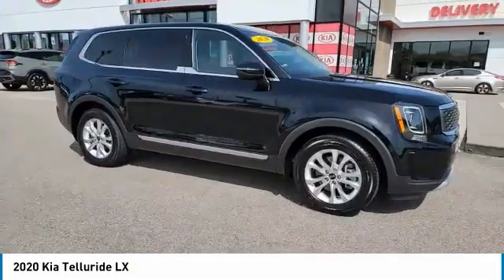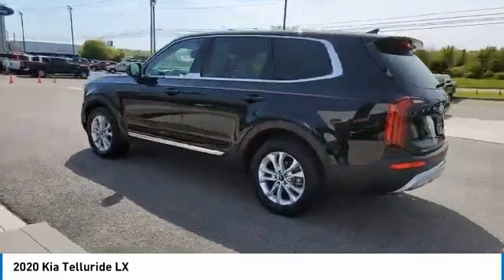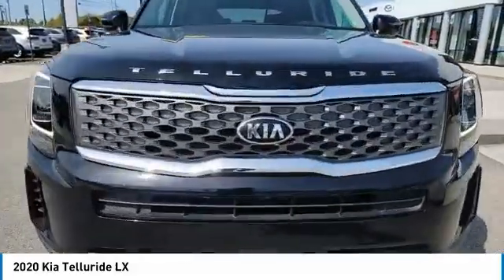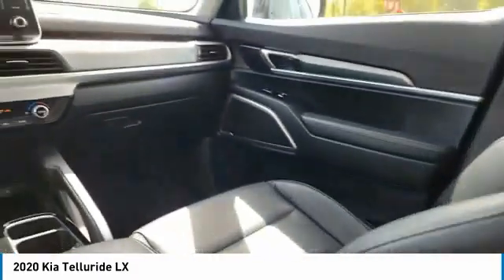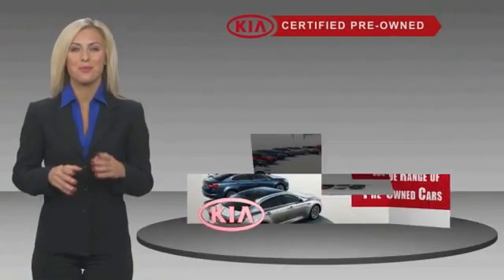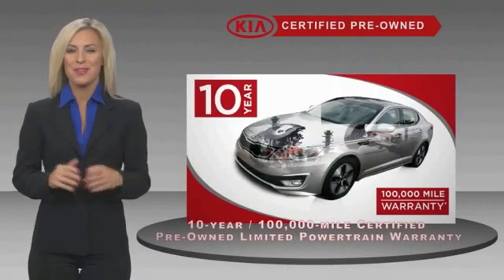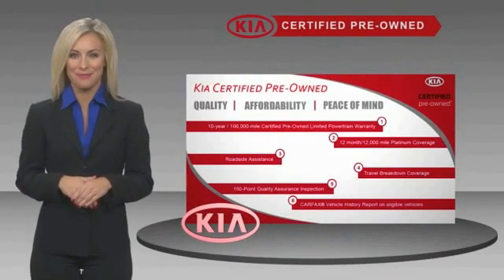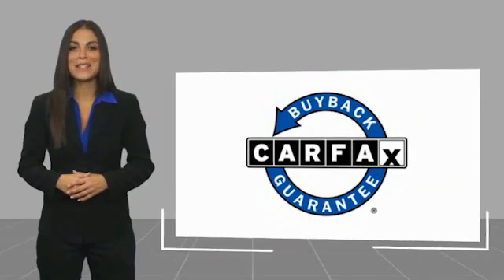2020 Kia Telluride Live Knoxville TN T012265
2020 Kia Telluride LX

Parkside Kia
9929 Parkside Drive

Want a creampuff?? This baby was originally BOUGHT HERE brand new, SERVICED HERE and then TRADED-IN by one of our loyal local customers!!! 2020 Kia Telluride LX Ebony Black Clean CARFAX. CARFAX One-Owner. Telluride LX, 4D Sport Utility, 3.8L V6 DGI DOHC Dual CVVT, 8-Speed Automatic, FWD, Ebony Black, Black Artificial Leather.brbrOdometer is 6992 miles below market average! FWD 8-Speed Automatic 3.8L V6 DGI DOHC Dual CVVTbrbrAt Parkside Kia we offer Market Based Pricing, so please call to check on the availability of this vehicle. We'll buy your vehicle even if you don't buy ours. 20/26 City/Highway MPG Awards:br  * JD Power Automotive Performance, Execution and Layout (APEAL) Study   * Motor Trend Automobiles of the year   * 2020 KBB.com Best Buy Awards   * 2020 KBB.com 10 Best SUVs Worth Waiting For   * 2020 KBB.com 10 Favorite New-for-2020 Cars   * NACTOY 2020 North American Utility of the Year